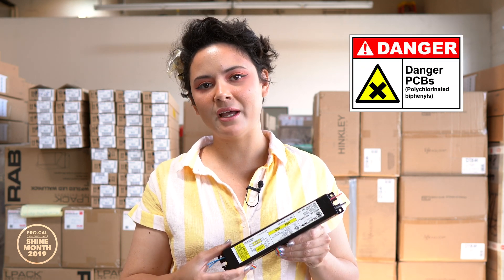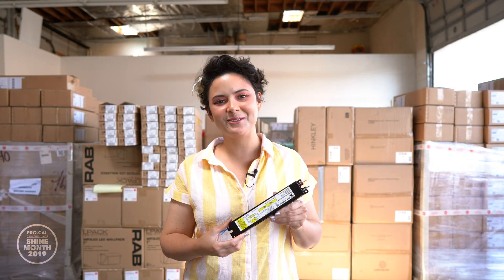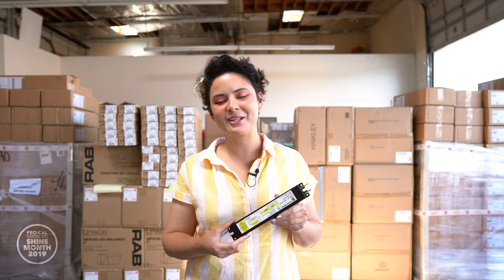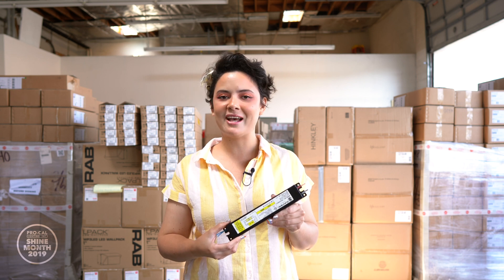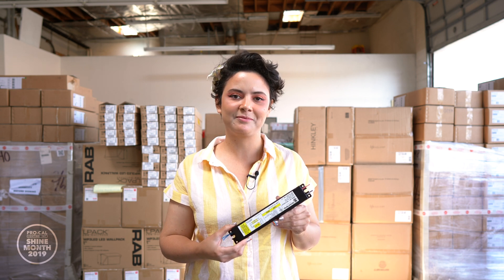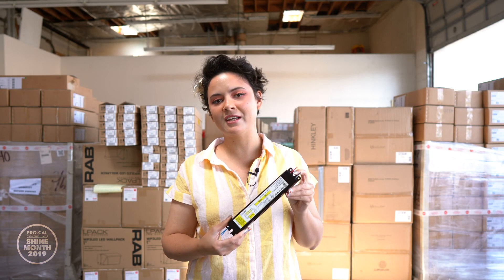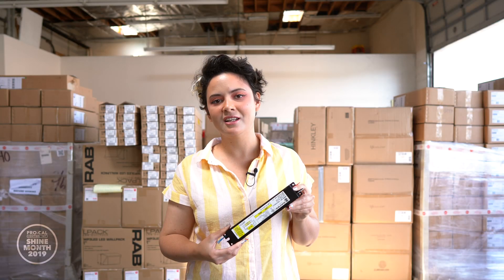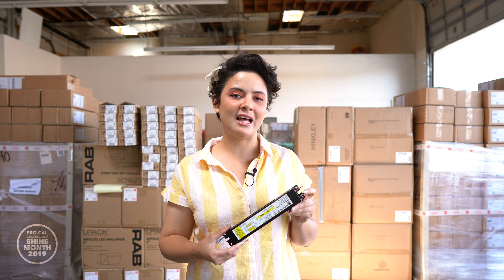SHINE SAFETY - Polychlorinated Biphenyls (PCB)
Skye Valdez discusses Polychlorinated Biphenyls (PCB).

Pro-Cal Lighting provides a cost effective and safer solution to replace these old PCB ballasts.

July is "SHINE" Month here at Pro-Cal Lighting.
All month long we will be highlighting: Safety, Honesty, Ingenuity, Nobility and Excellence within our company and community.

There is also going to be a competition to Win Charger Football tickets! (Details to follow).
Please make sure to follow us all month long!